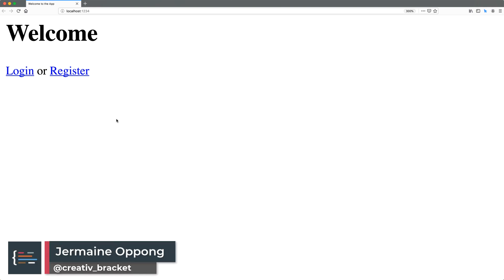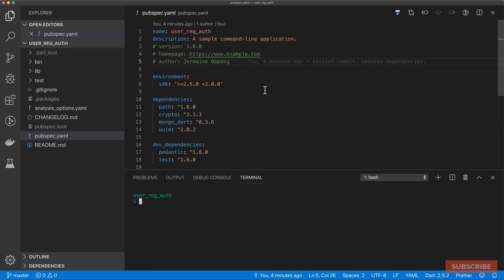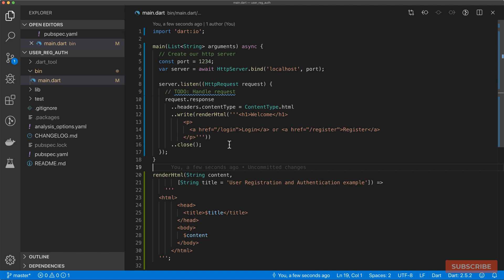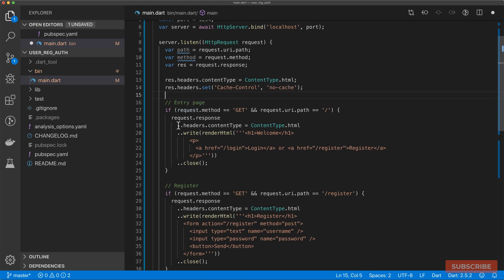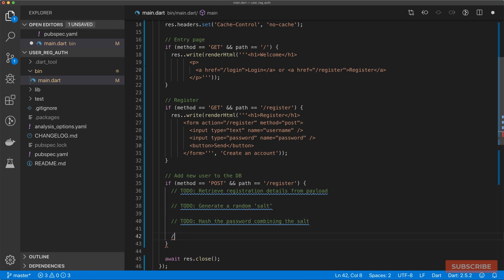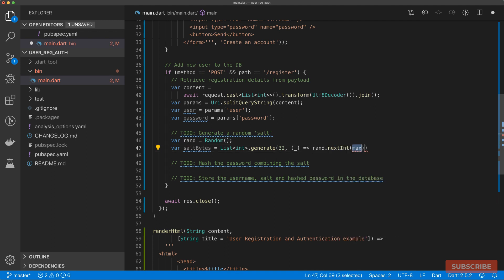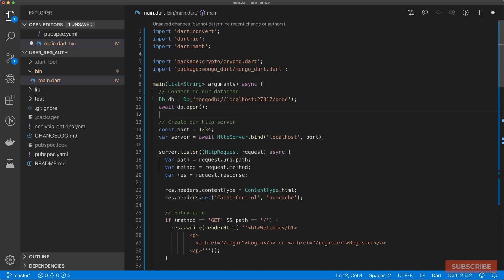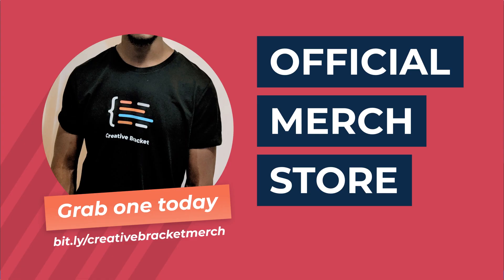User Registration and Authentication Tutorial with Dart and MongoDB (Part 1)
In this series we will build a user registration and authentication flow in Dart. We will persist our registered users in a MongoDb database.  You will gain enough knowledge to build upon for your next application.

Please leave us your feedback in the comments, and let us know what you would like us to demonstrate next! You can reach out in the comments below or on Twitter using Dartlang UserAuthentication UserRegistration MongoDB NoSQL.